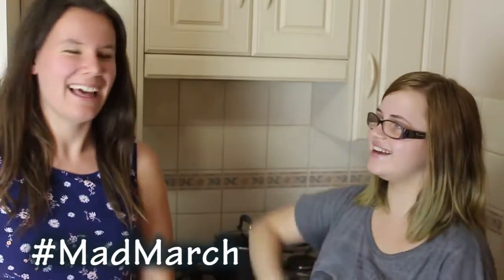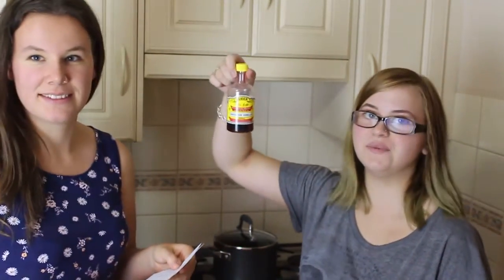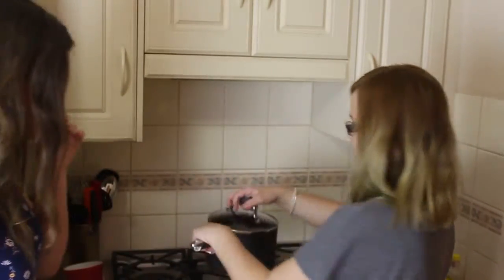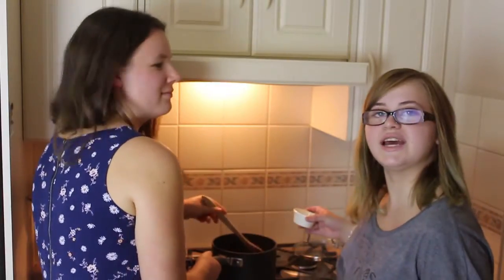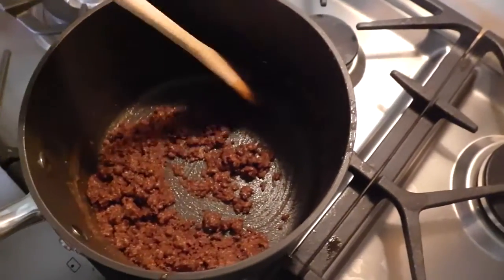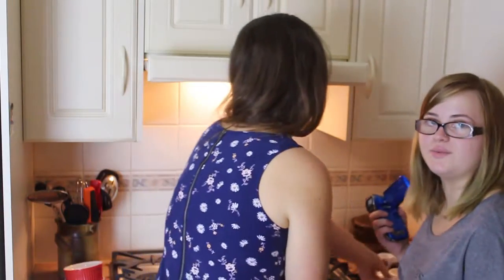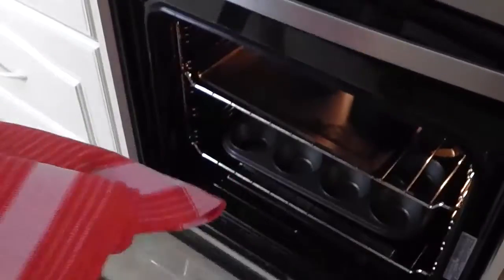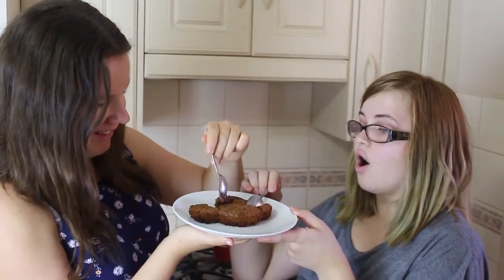Baking Chocolate Lava cake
Day 6 of Mad March Claire and I attempted to bake a chocolate lava cake, see how well it goes.